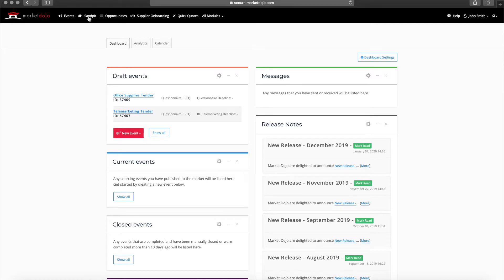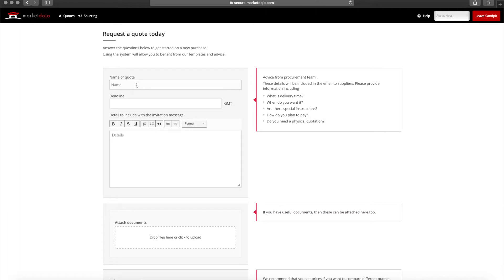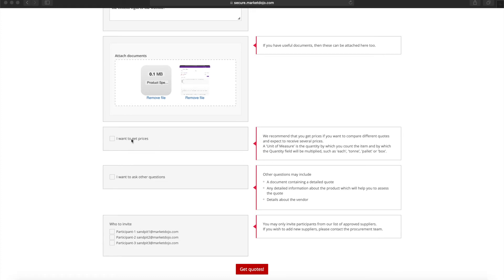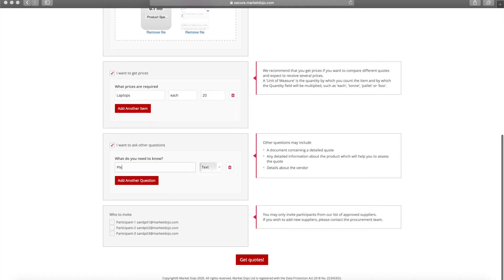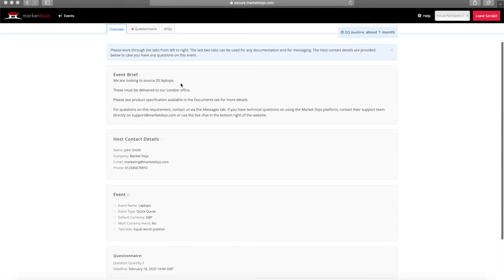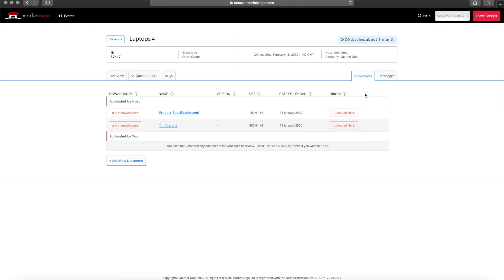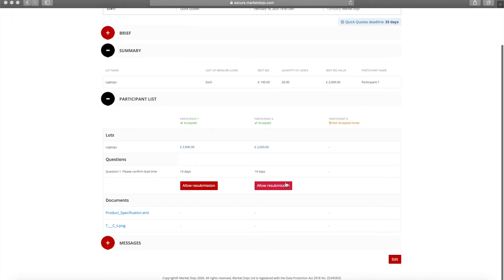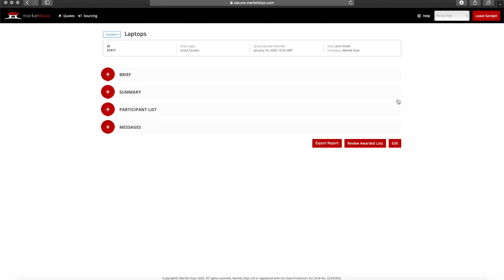How To: Set up a Quick Quote in Market Dojo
Setting up a Quick Quote in Market Dojo is a quick and easy process. In this video Customer Success Manager takes you through the set up process step by step.